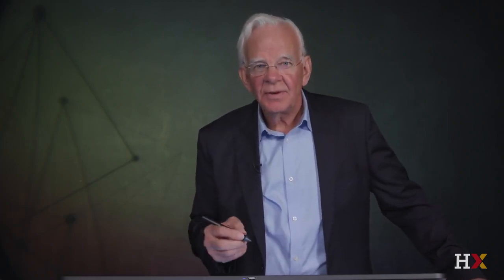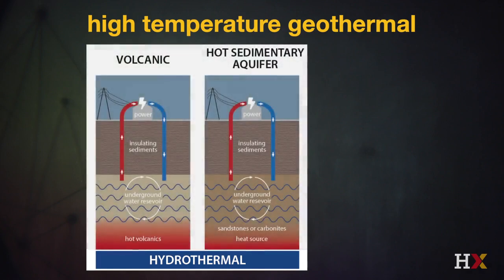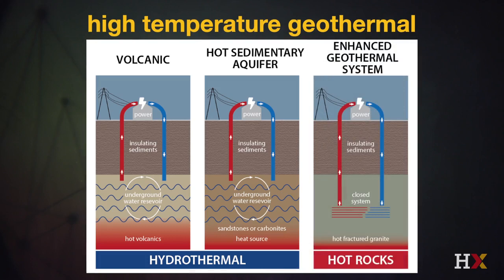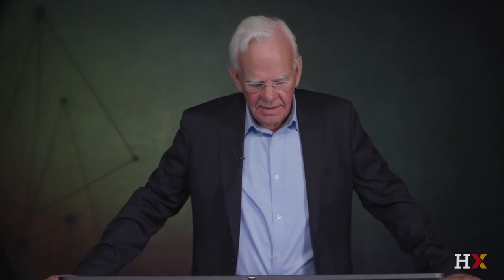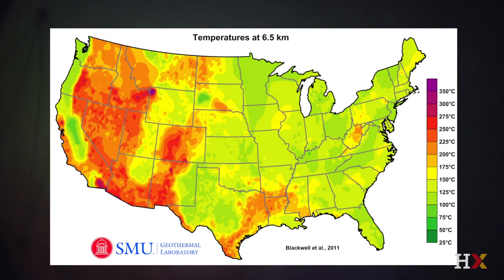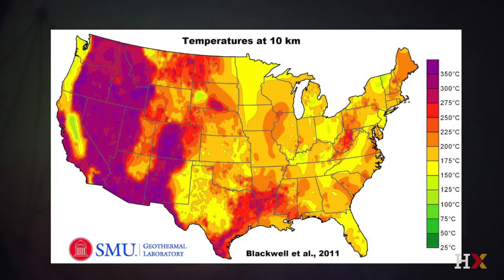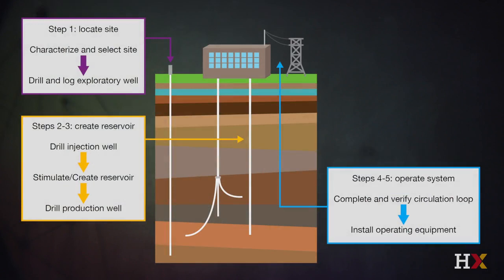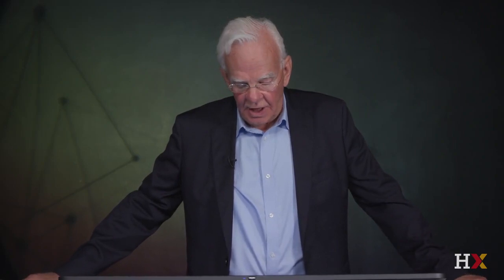HX70 Geothermal energy